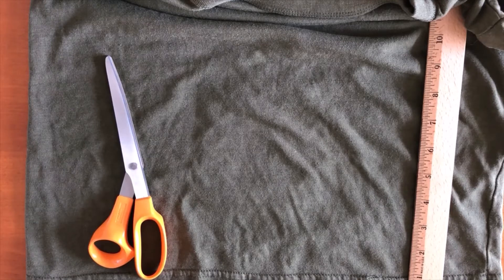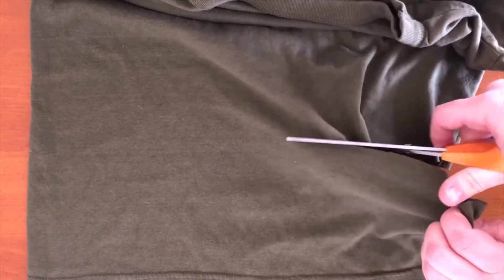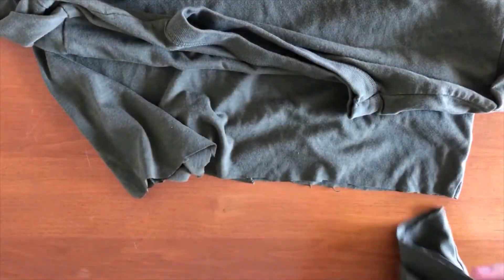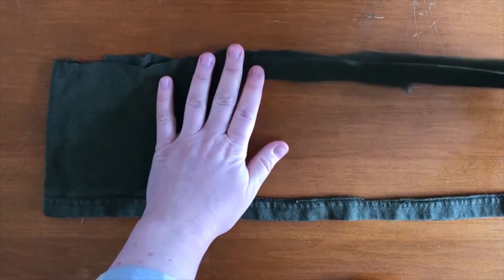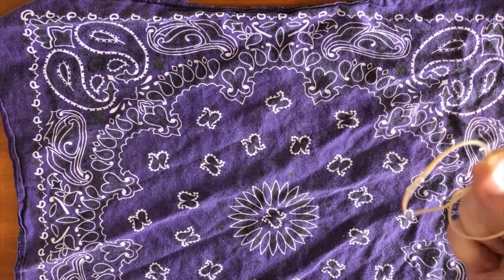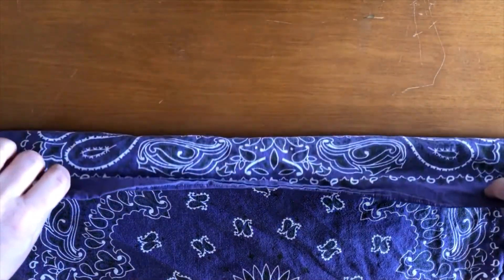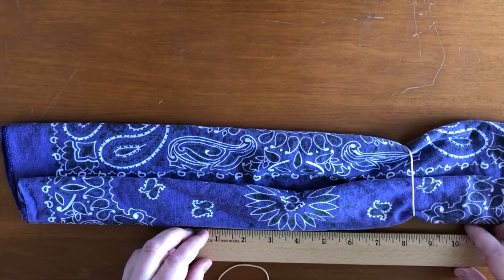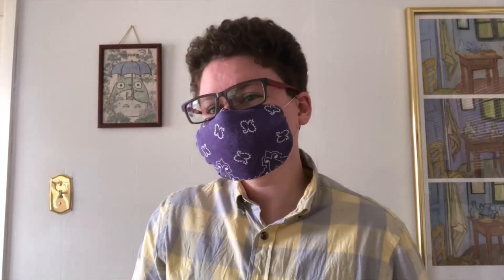Arts and Crafts: Learn how to make no-sew cloth masks with Mr. Everett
Check the Youth Services playlist for more arts and craft how-to videos.